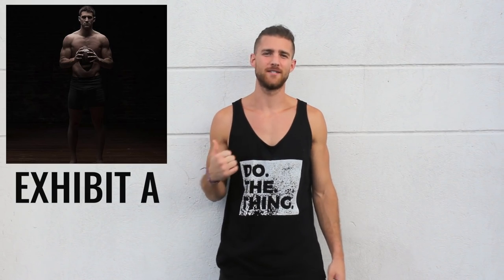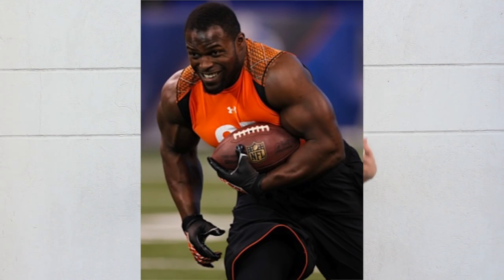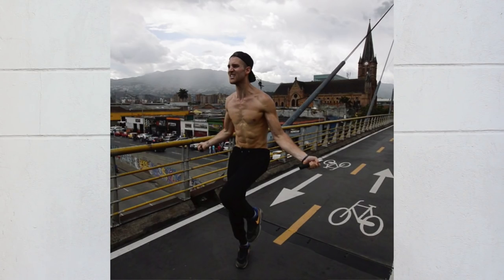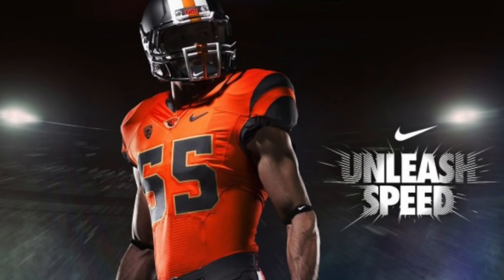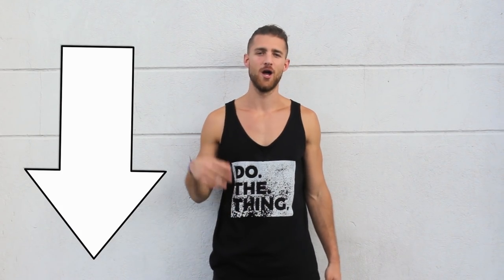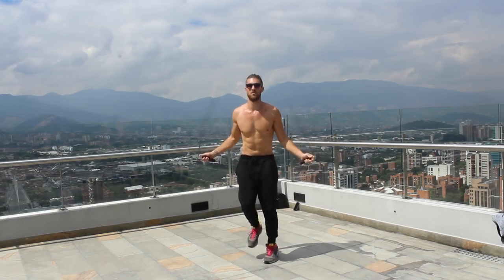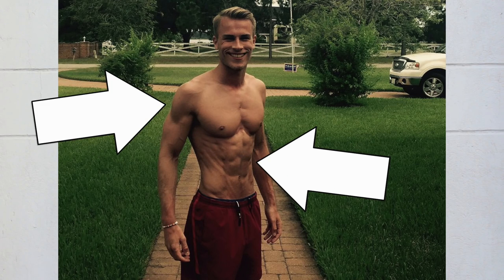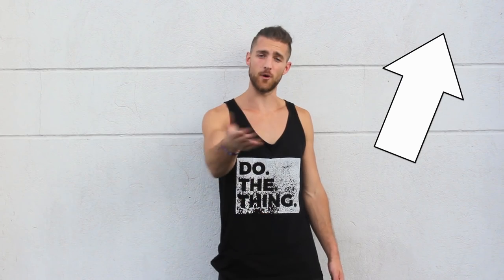How To Get A Body Like A Male Model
How To Get A Body Like A Male Model - Male Model Workout Plan

Today's Video:

Back in the day I used to do a bit of fitness modeling and realized that what big companies were looking for was way different than what I previously had thought. The truth is that to get a fitness model body you don't need to become huge or overly lean. Companies are looking for real people who look athletic and healthy. In this video I discuss my experience in the modeling world and how to create the exact body these companies are looking for. You'll learn in the video it's all about getting lean and maintaining a bit of muscle mass along the way.